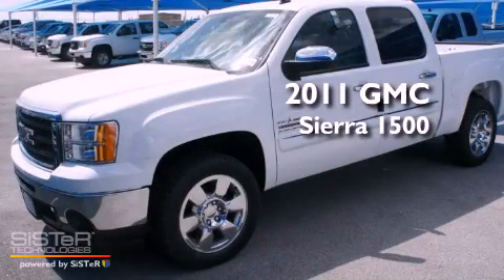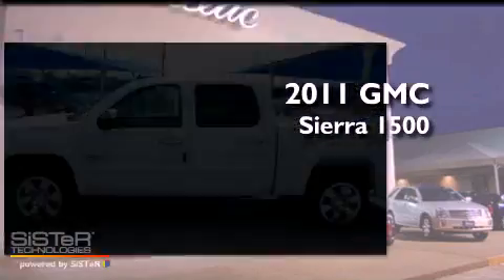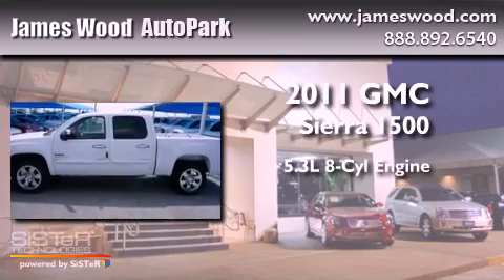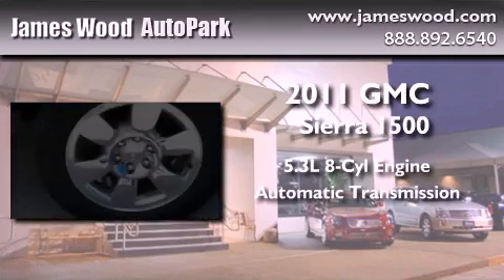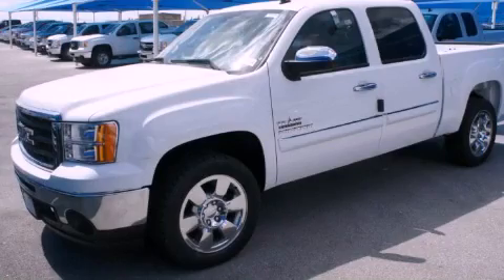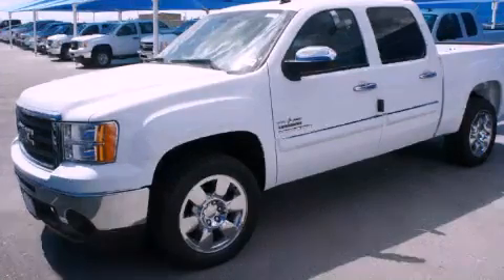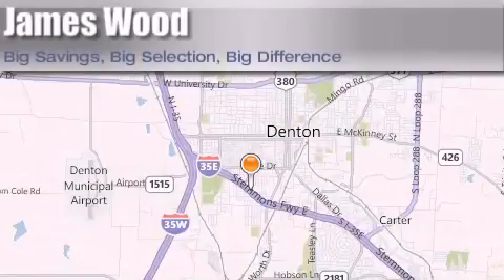2011 GMC Sierra 1500 Denton TX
Year : 2011
 Make : GMC
 Model : Sierra 1500
 Engine : 5.3L 8 Cyl. Sequential-Port F.I.
 Trans . : 6 Speed Automatic
 Exterior : Summit White
 Miles : 10

 Stock : 214332

 2011 GMC Sierra 1500 Denton TX